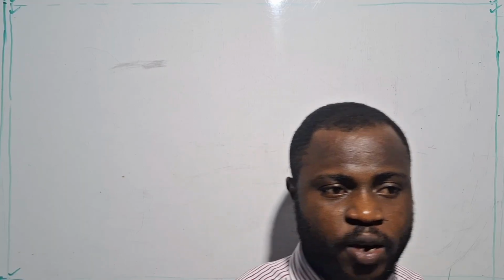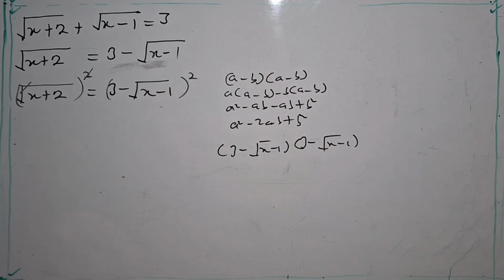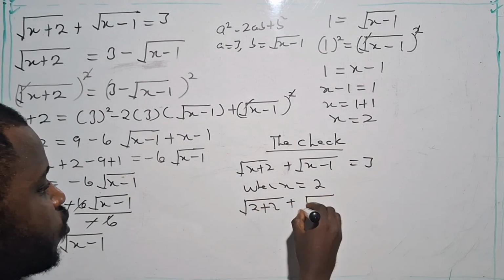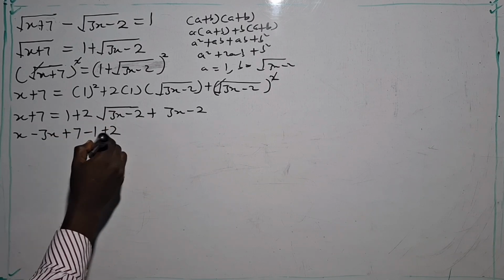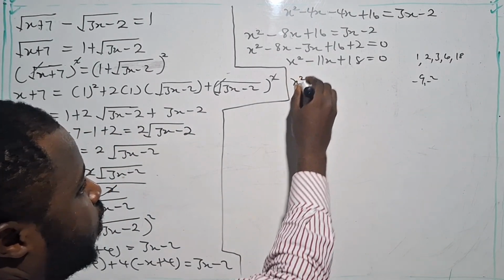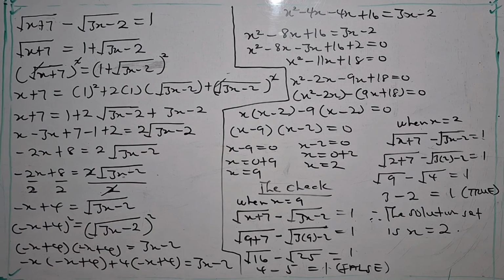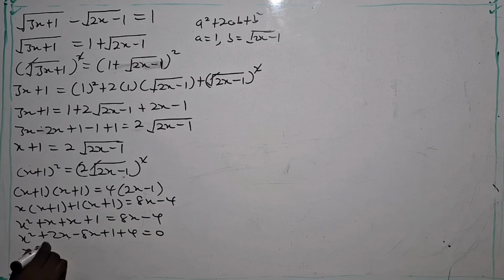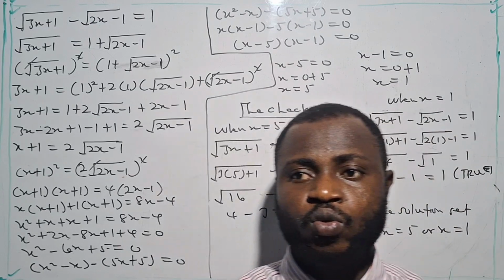RADICAL EQUATIONS OR SURD EQUATION TYPE 2